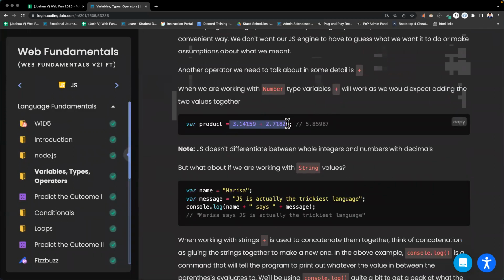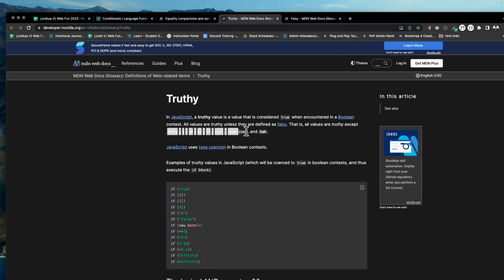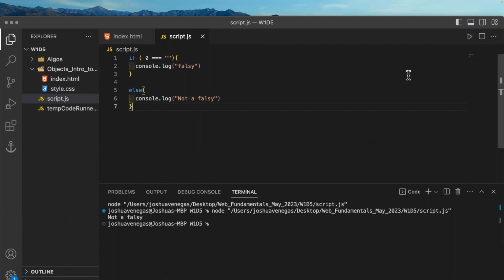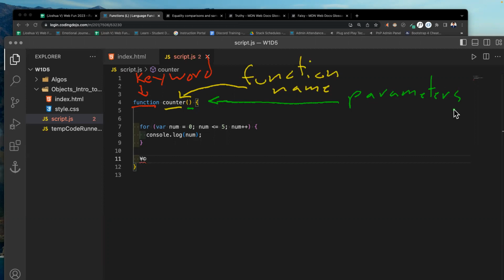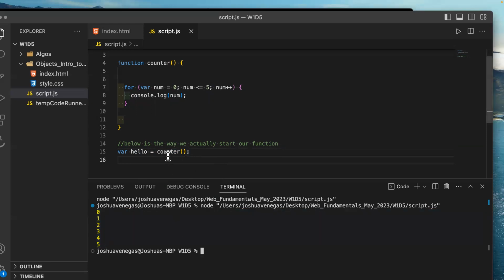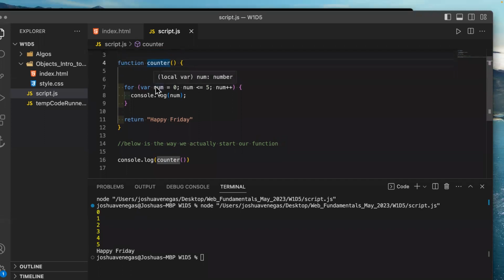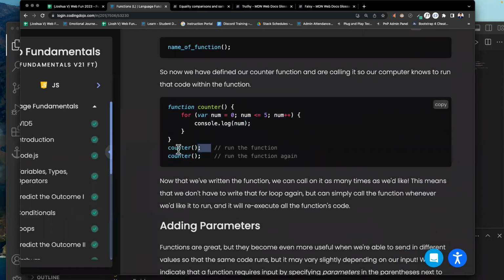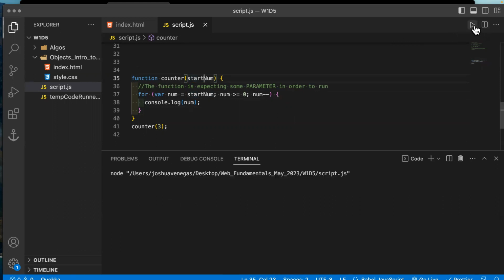Web Fundamentals May2023 W1D5 Algos